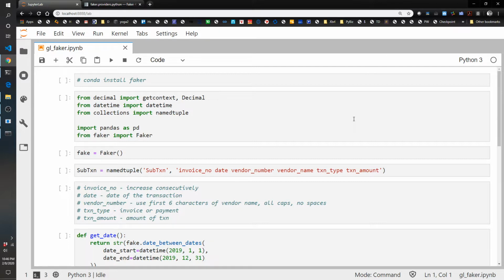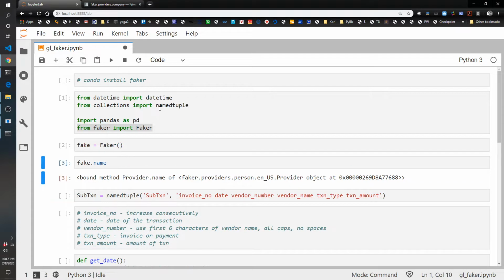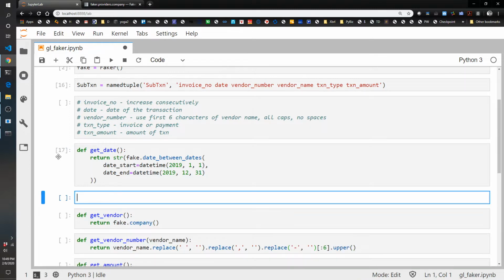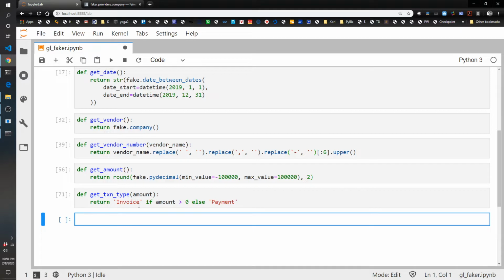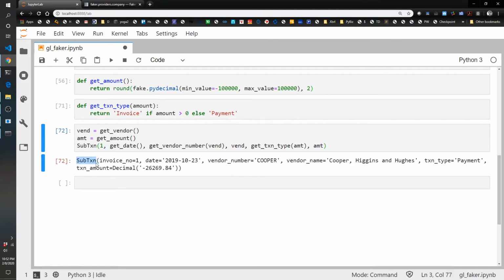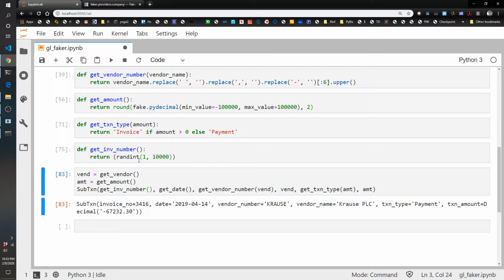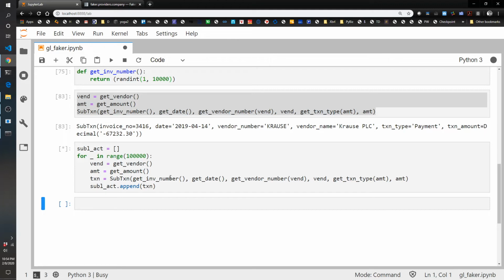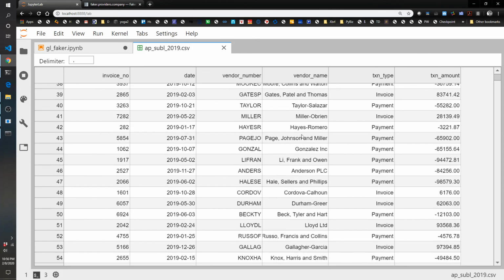[18] use Python to create mock subledger data